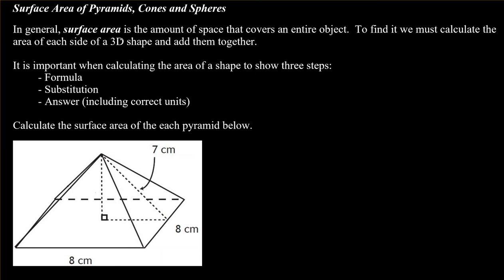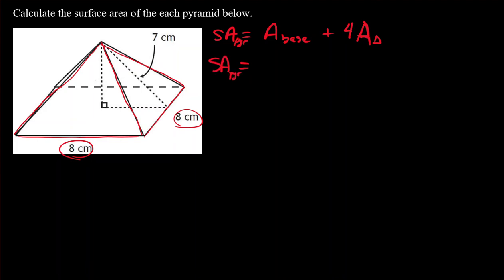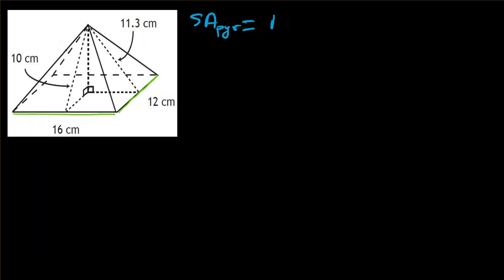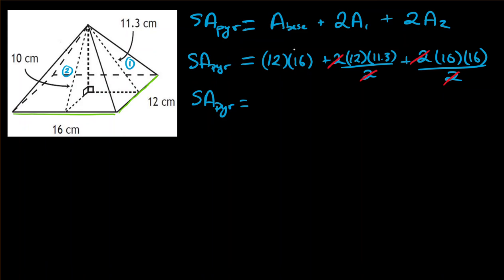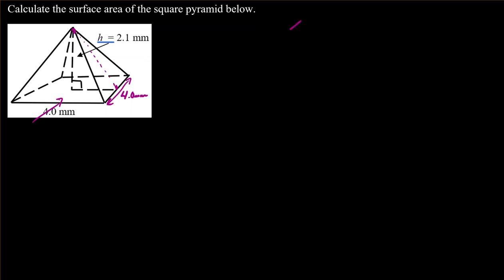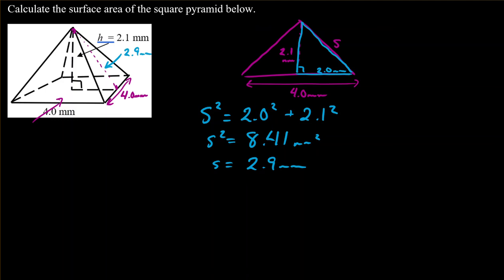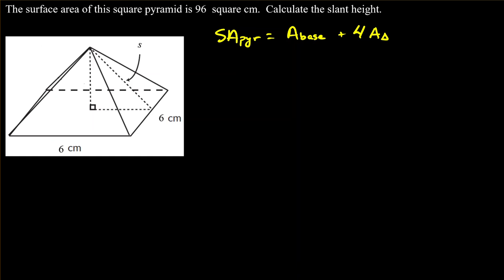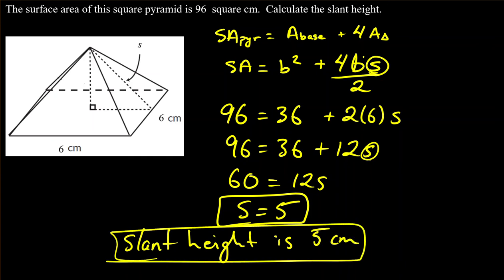Math 10C: Surface Area of Pyramids